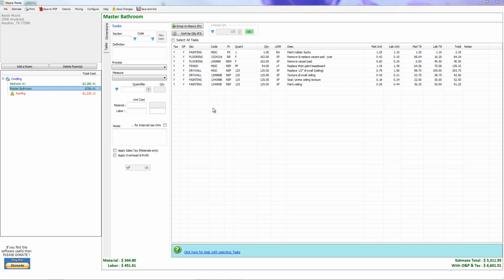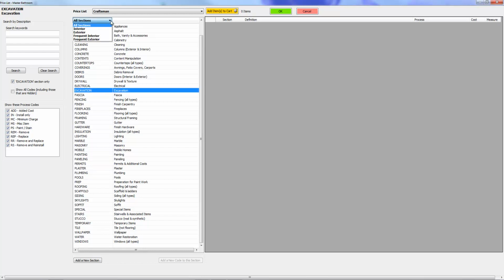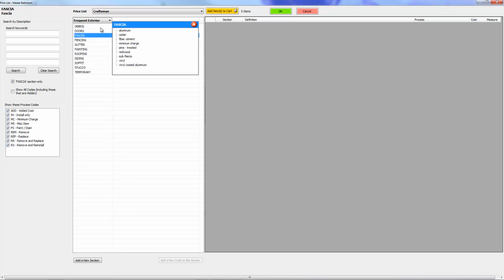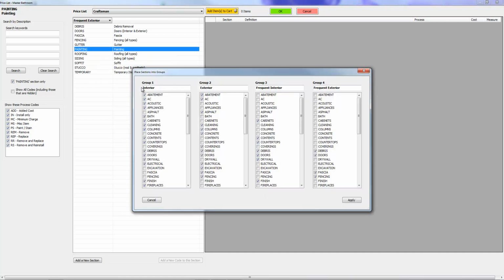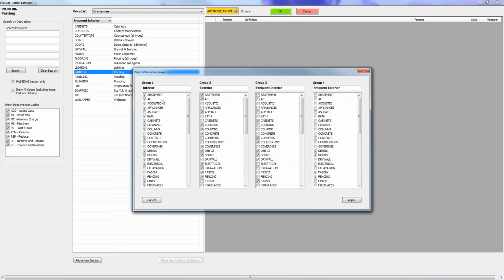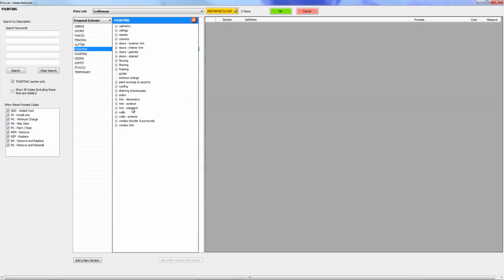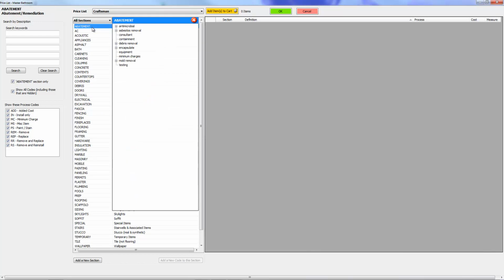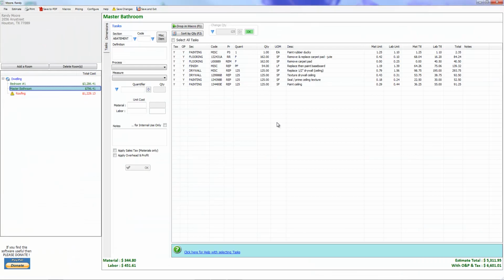16 Creating Custom Section Lists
Creating Custom Section Lists in iScope